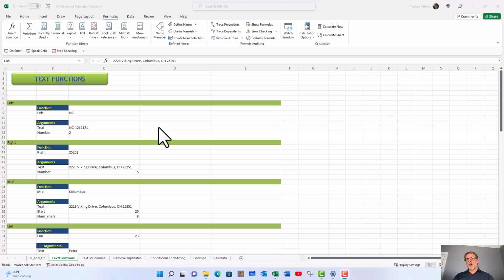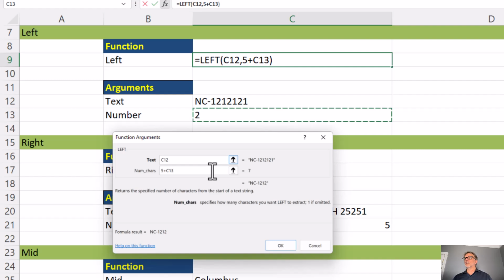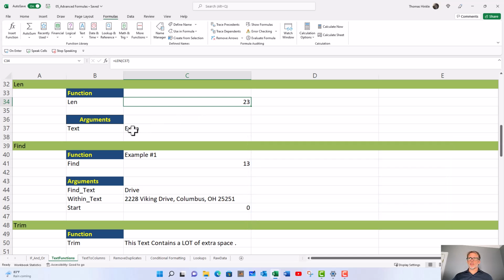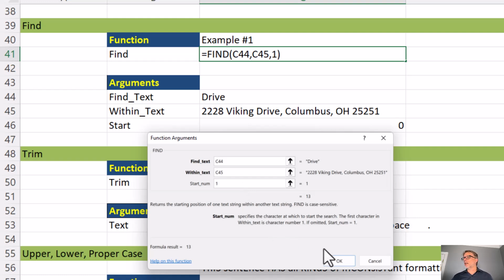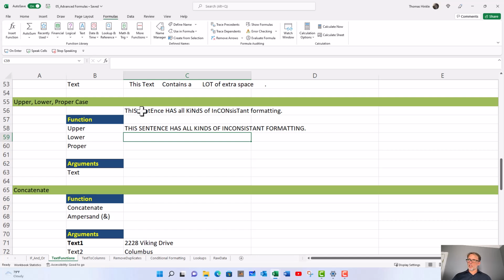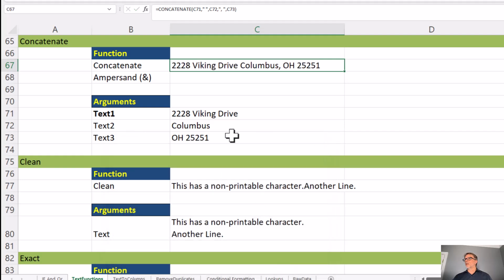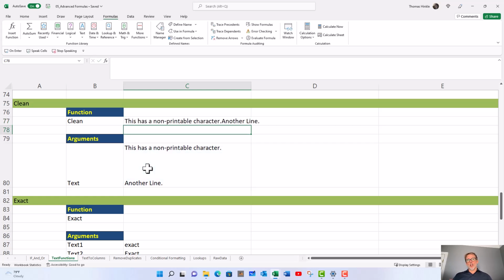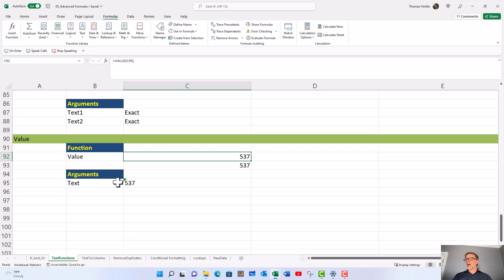M5L1 Text Functions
14 of the most frequently used text functions, complete with a demonstration of how to use them and some best practices to boot!